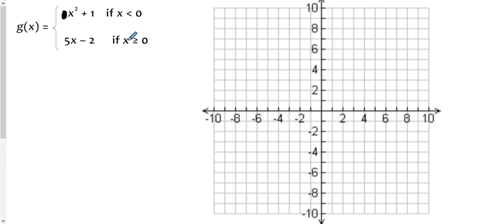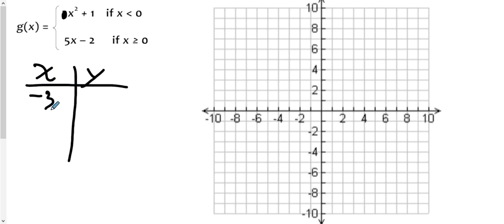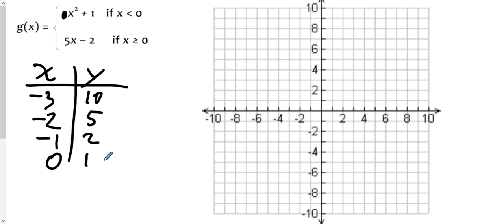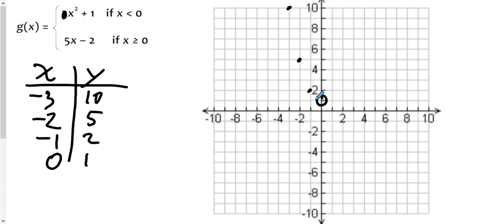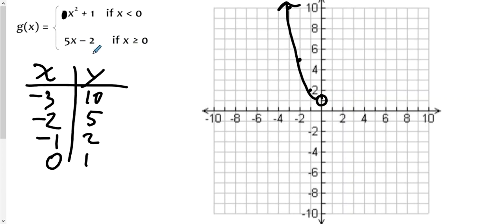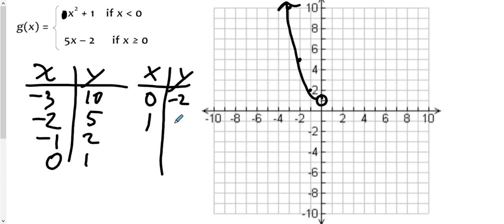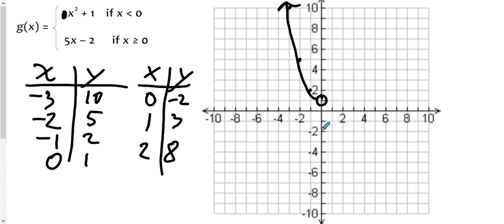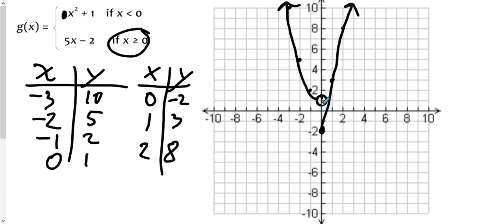Graphing piecewise function example 3 non linear and not continuous